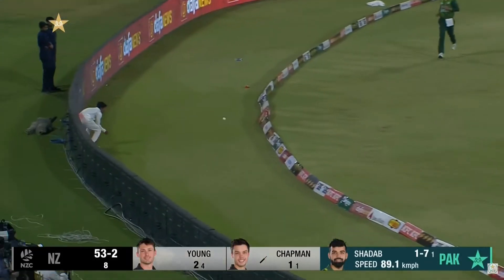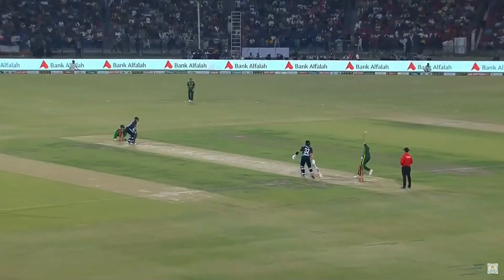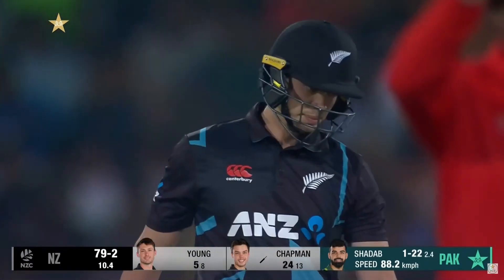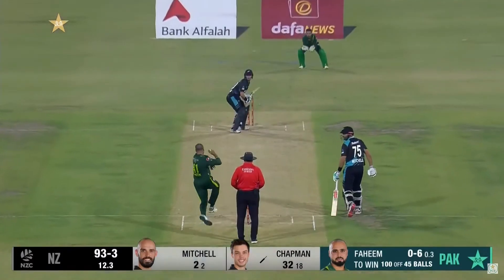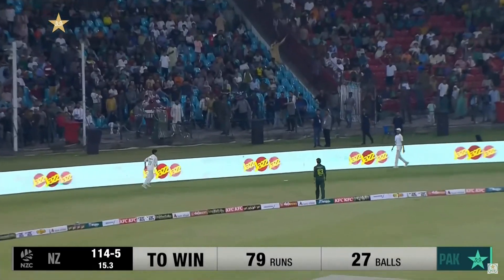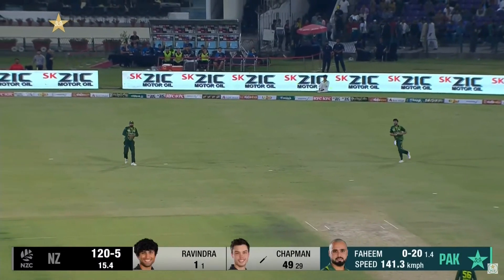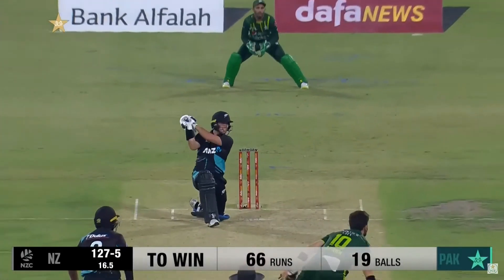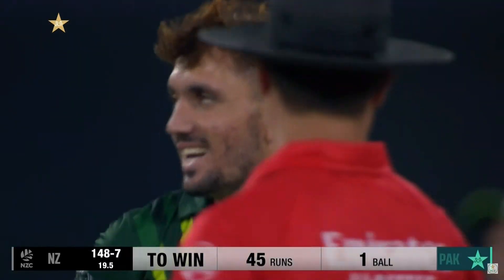Mark Chapman Plays a Fighting Knock | Pakistan vs New Zealand | 2nd T20I 2023 | PCB | M2B2A